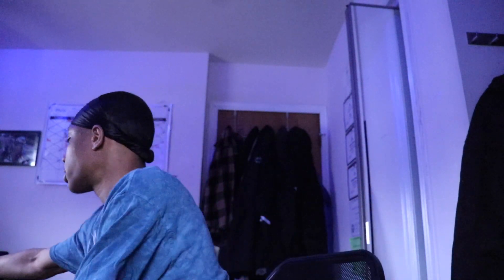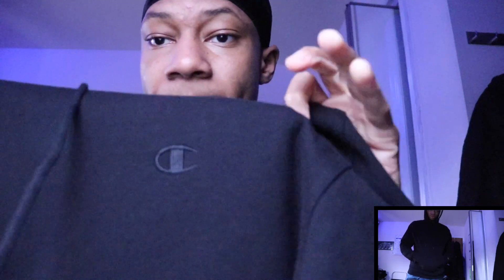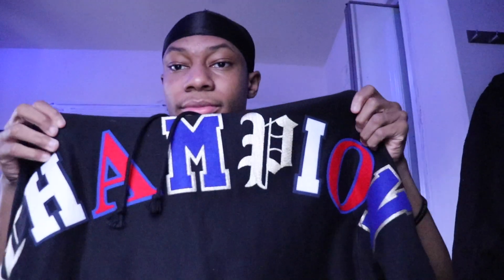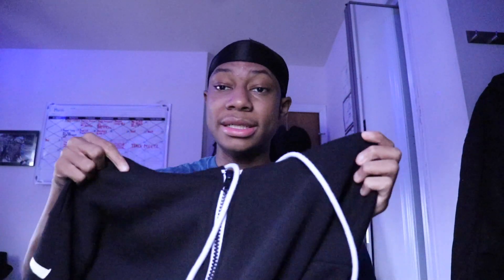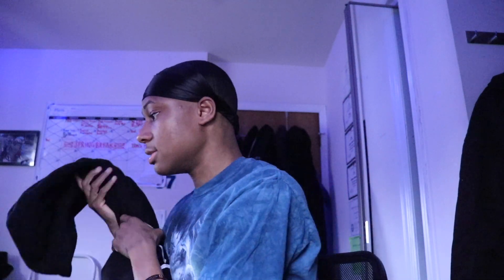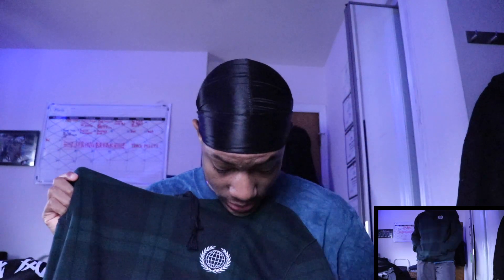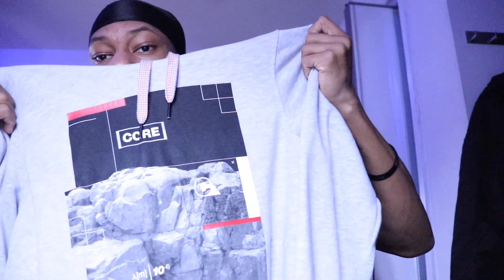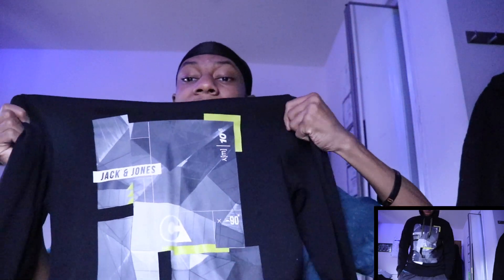HOODIE COLLECTION 2020 (H&M, CHAMPION, ETC.)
Most of these sweaters are from H&M and from Champion Websites!